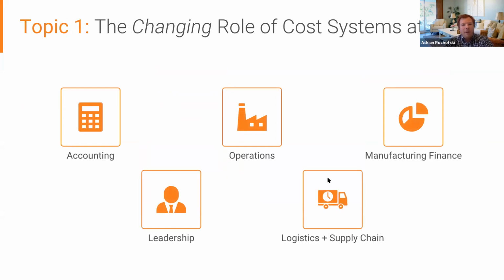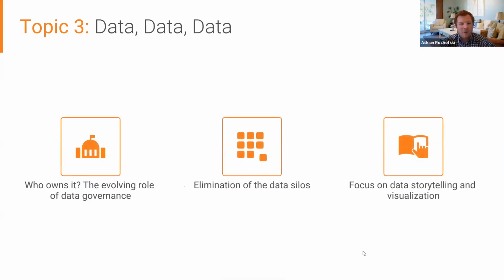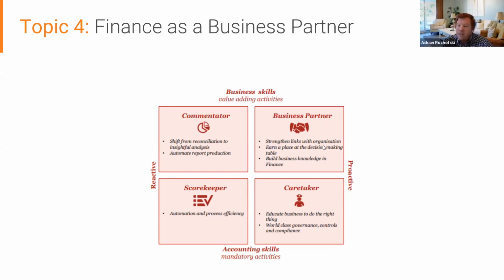Role of Cost Systems in the Age of Digital Transformation